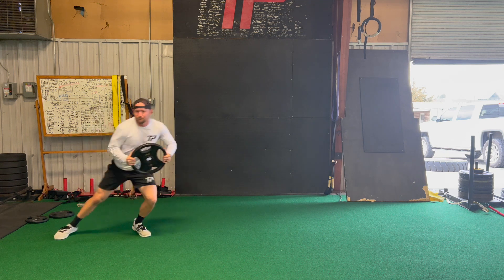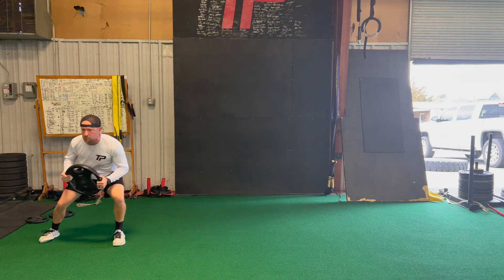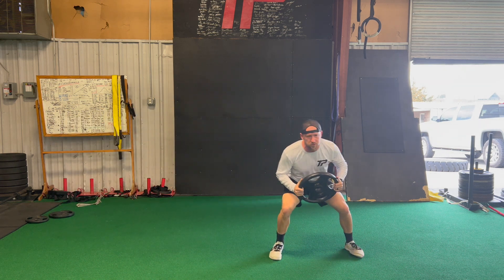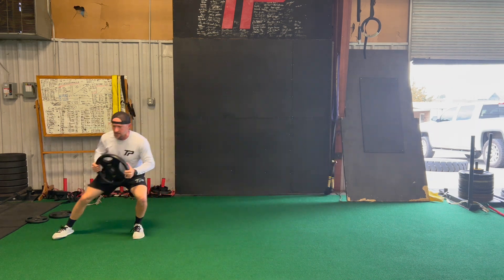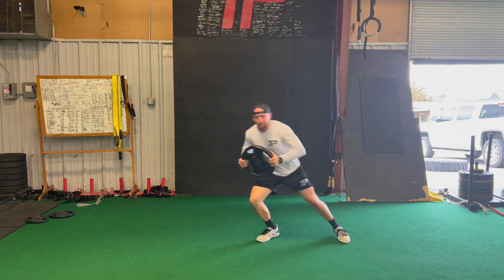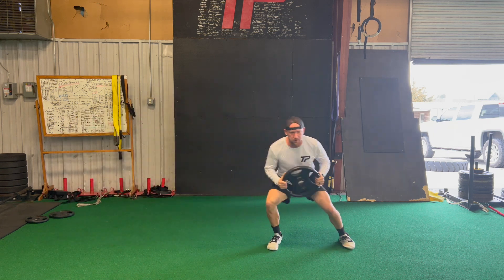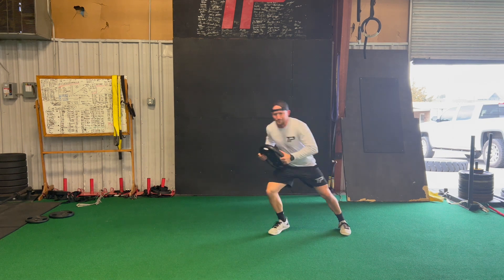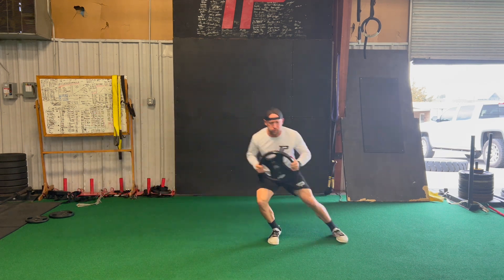Weighted Crossover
This drill improves lateral movement proficiency and lower body power output.  The upper body should face forward throughout the drill and the hips should rotate slightly in the direction of movement.